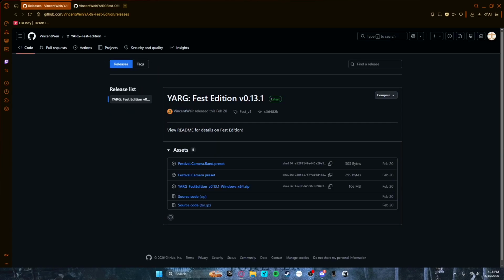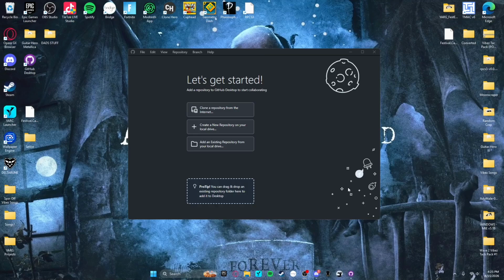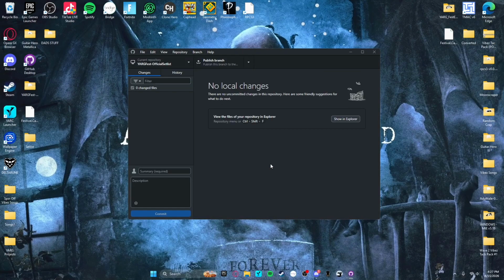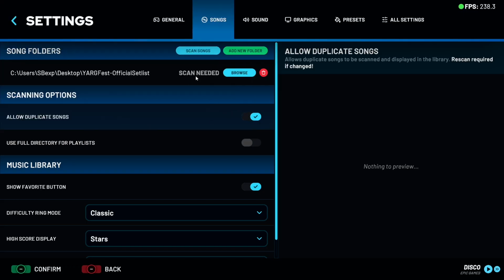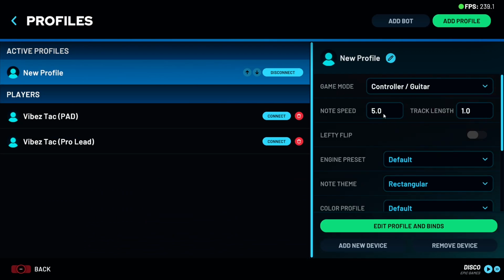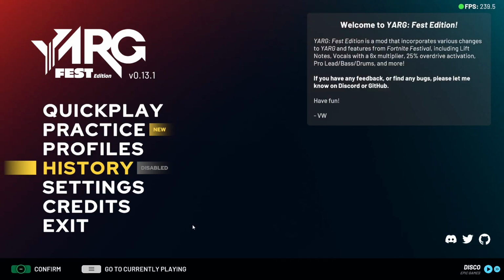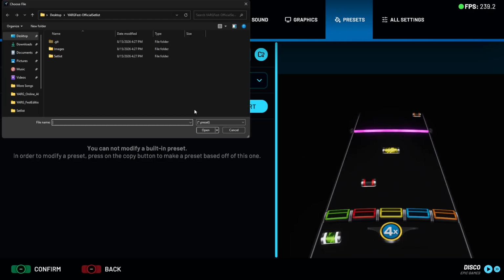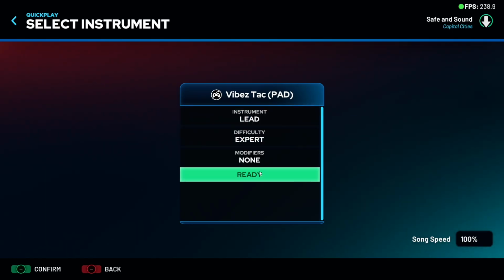YARG: Fest Edition - Setup Tutorial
Introducing YARG: Fest Edition! A modded version of YARG for pad players!